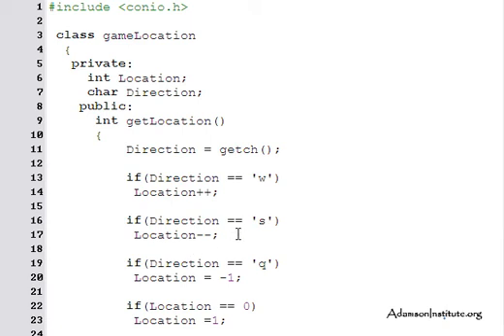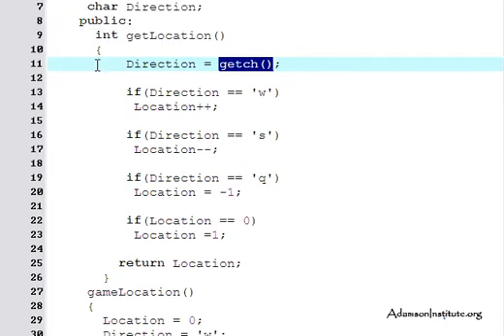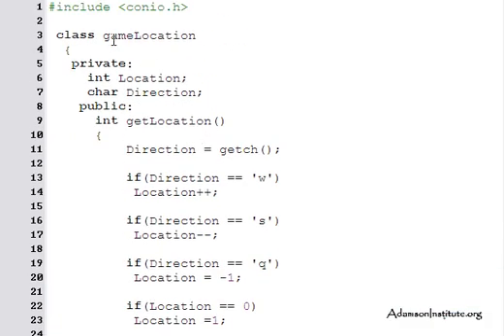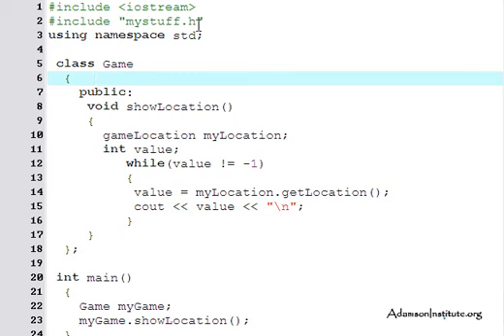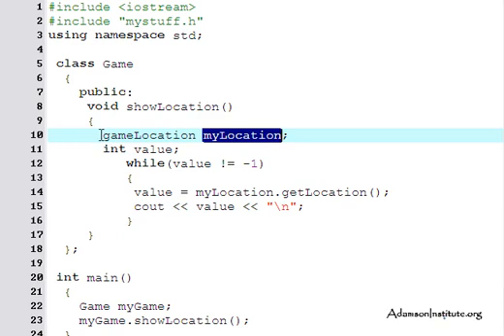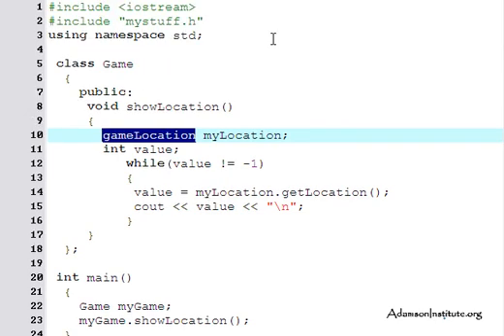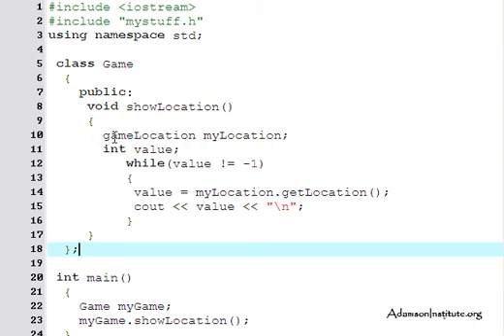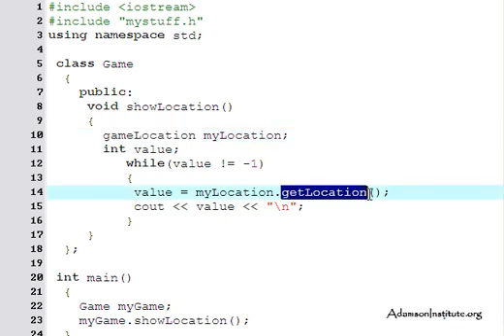C++ (38) Tutorial Adamson Institute (org)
Second video on creating a header file in C++.  Some of the advantages and possible issues when using header files in C++.